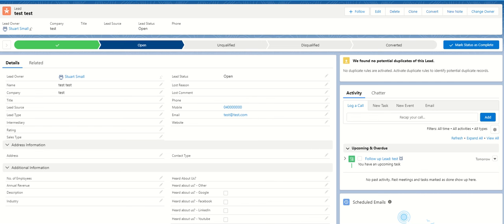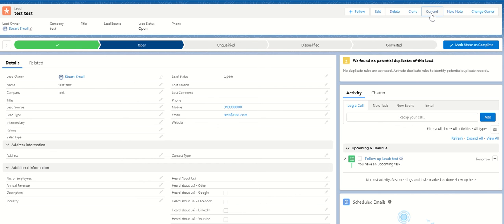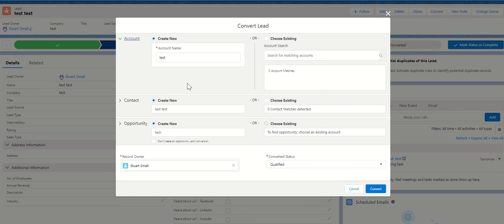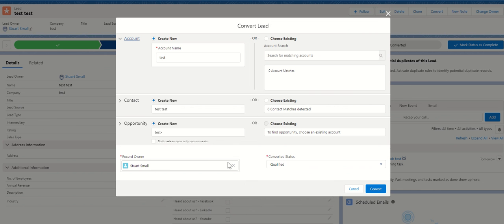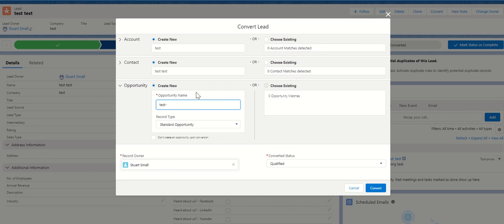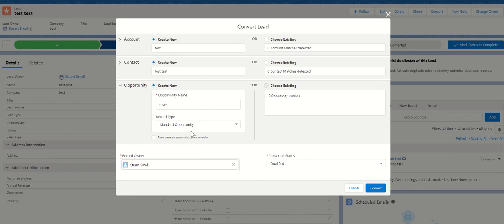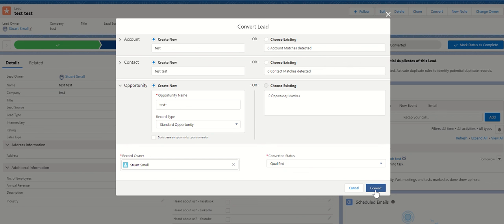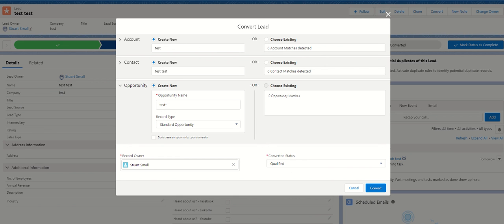How to select an opportunity record type on lead conversion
The Relevate Group is a Global Digital Transformation Services Group with offices all around the world and a number of sub brands and subsidiaries.

We help business owners find software tools, tips and tricks to help them get their life back. We delve into the deeper concepts of gaining a strategic advantage. For example using knowledge management to empower your staff and free up more high level headspace rather than constantly chasing your tail.